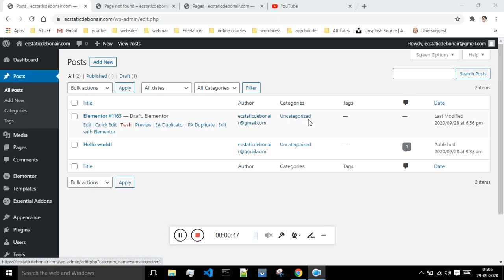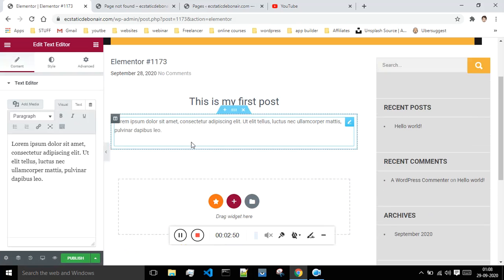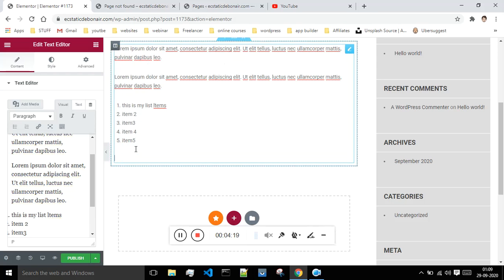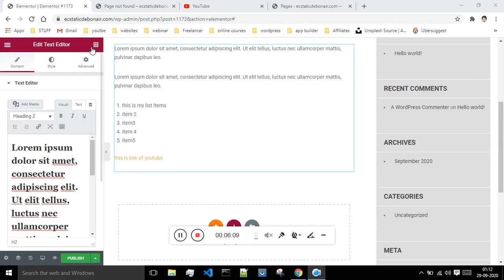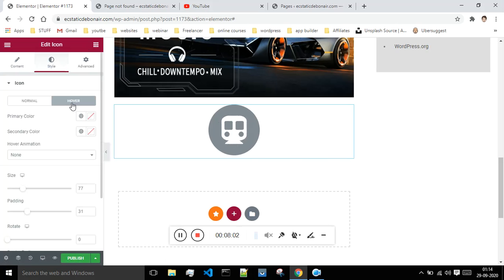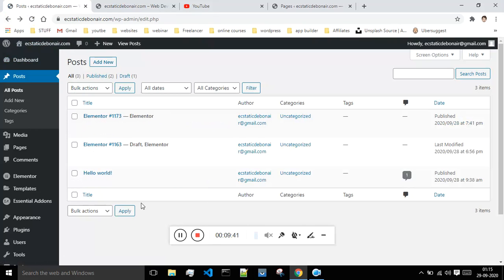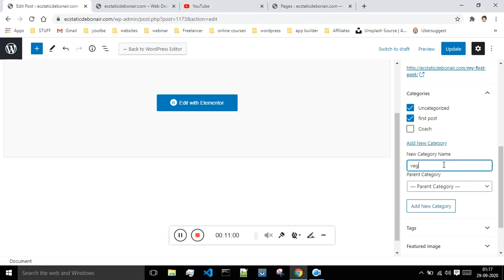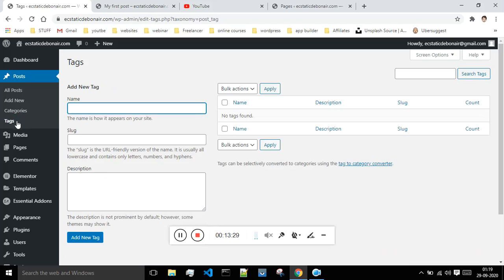WordPress Posts: How to Create, Manage & Optimize Your Content!